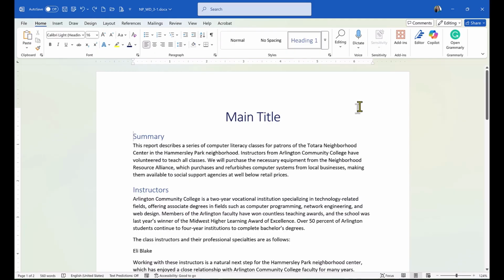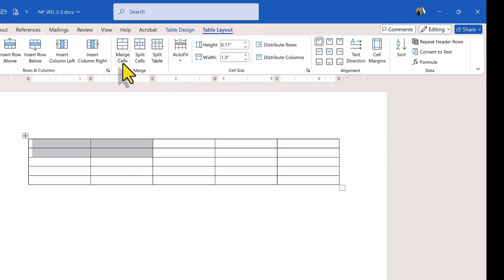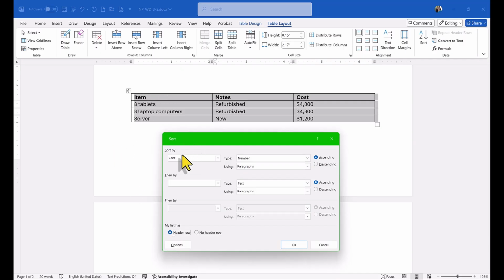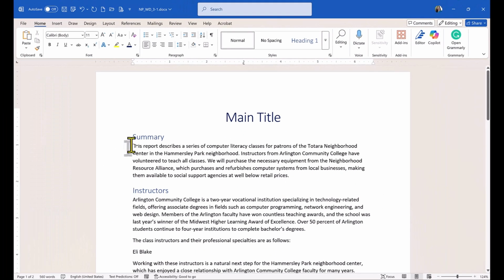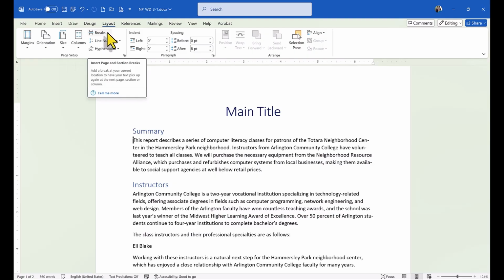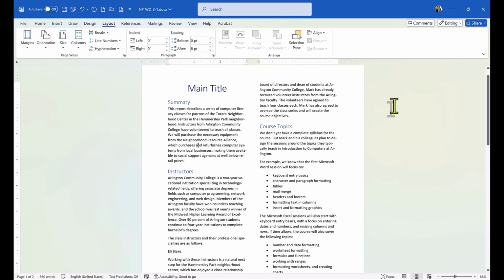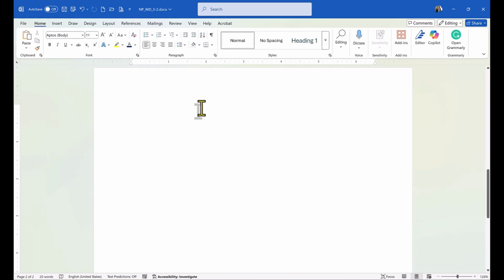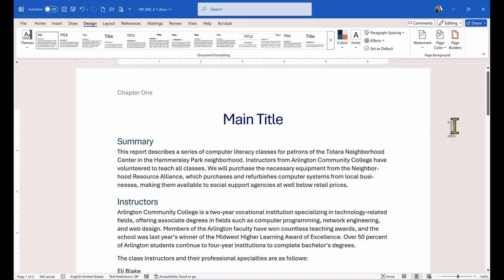Intro to Tables & Multipage Documents in Word 365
In Microsoft Word 365, I demonstrate how to use the Navigation Pane, creating a Table, merging cells, sorting rows, and using a calculating formula in a Table. I demonstrate how to set Tab Stops, automatic hyphenation, inserting and using Section Breaks, SmartArt, Headers and Footers, and applying a Theme to a document.